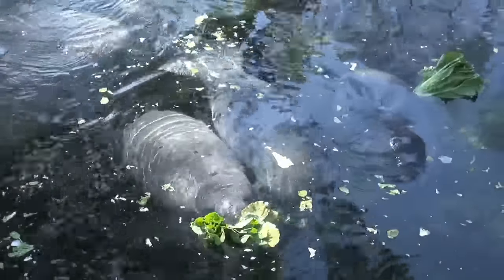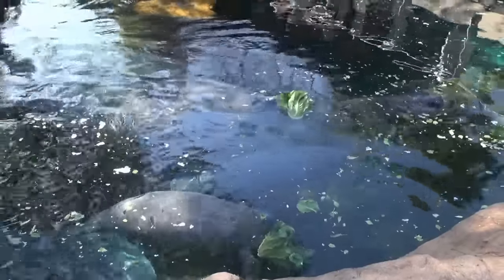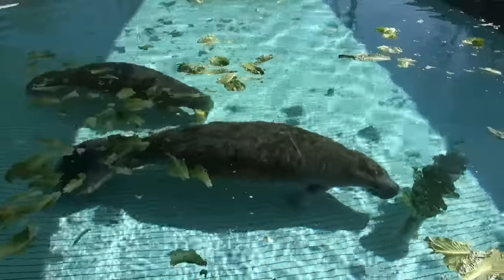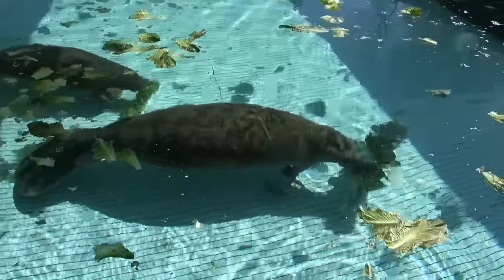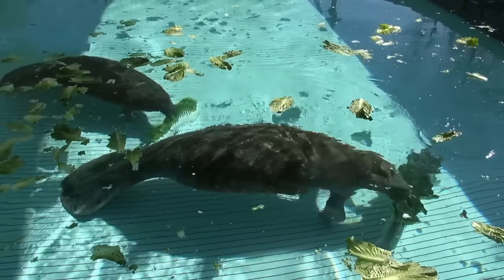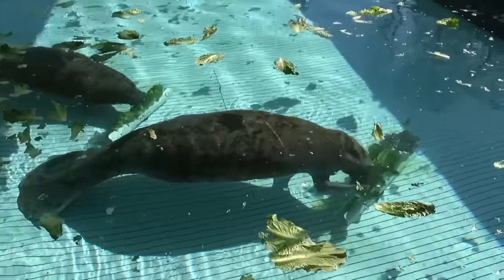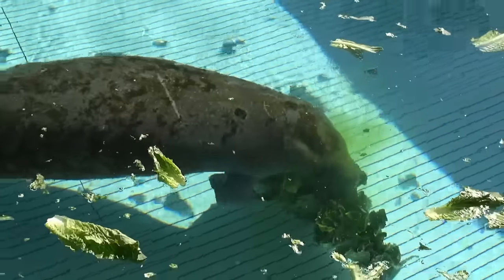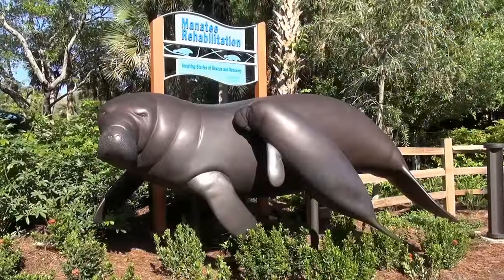SeaWorld Orlando's Manatee Rehabilitation Area Opens to Guests; Interview & A Look at the Sea Cows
We talked with Mike Boos, Vice President of Zoological Operations at SeaWorld Orlando about the new Manatee Rehabilitation Area. While he speaks, we show the manatees that are part of this new guest area.